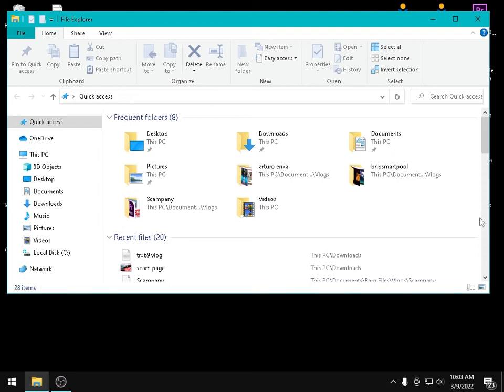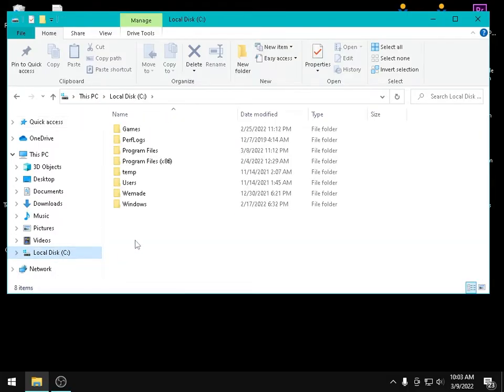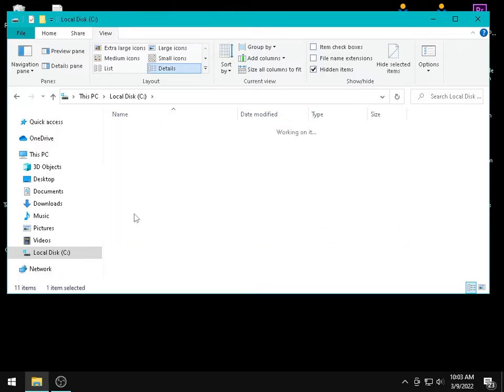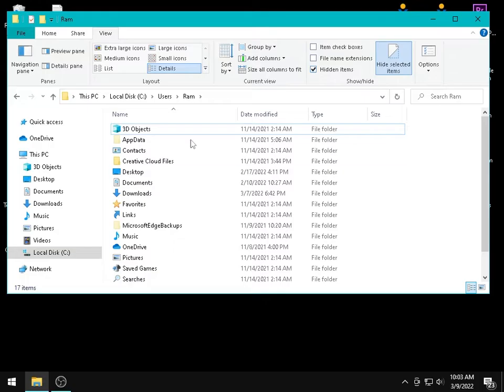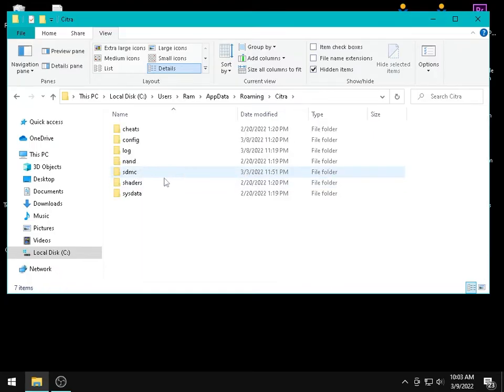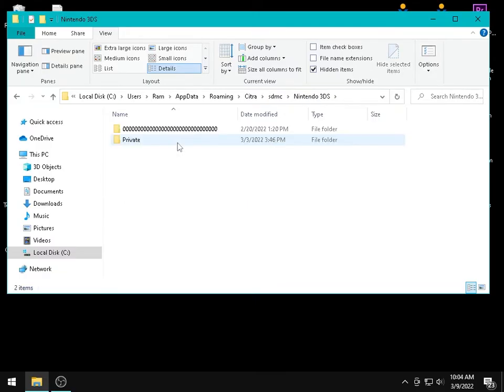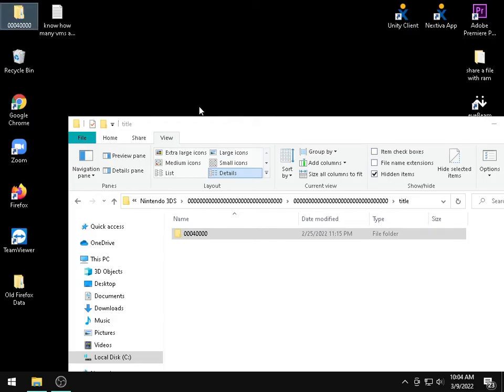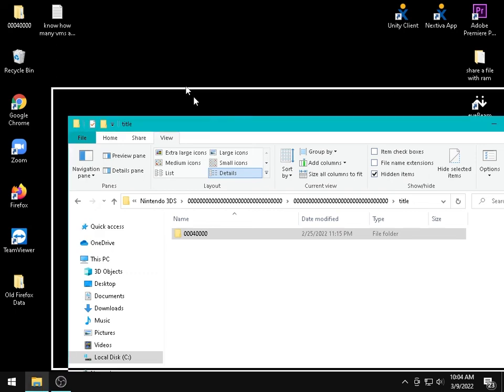where is citra save file location|how to backup save file in citra emulator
where is citra emulator for 3ds save file location 2022 how to backup save file in citra emulator

This video shows where the save file location for the citra 3ds emulator how to back up.

save location is here:
C:\Users\[your computer user name]\AppData\Roaming\Citra\sdmc\Nintendo 3DS\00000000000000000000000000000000\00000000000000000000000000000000\title\00040000